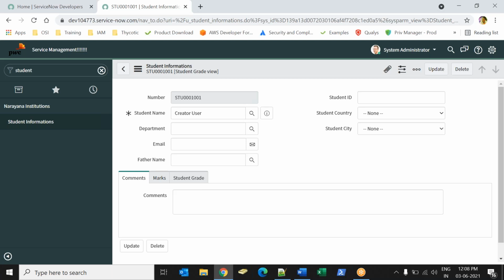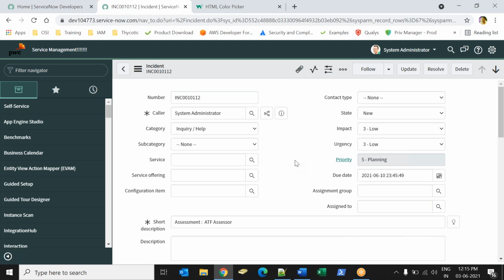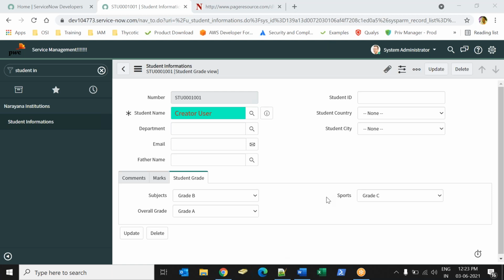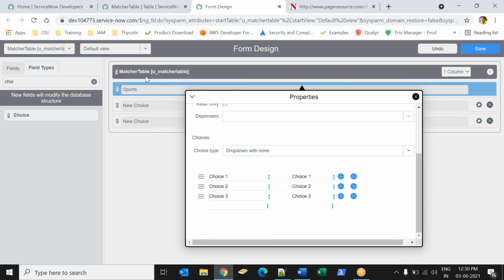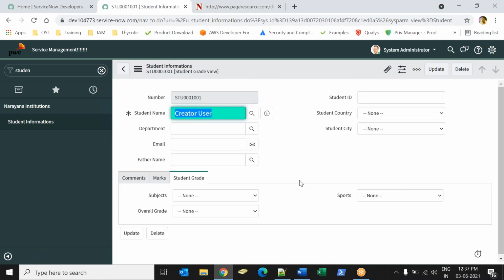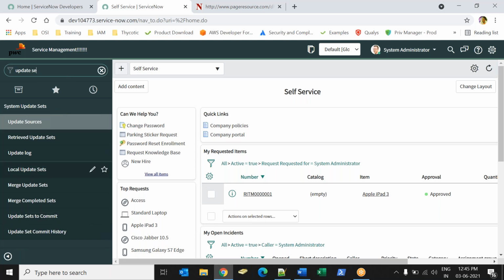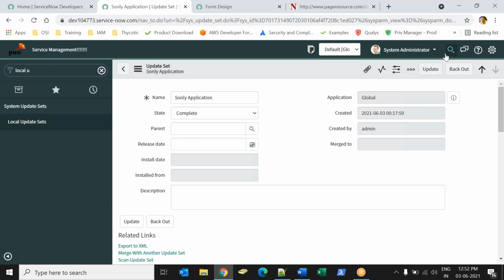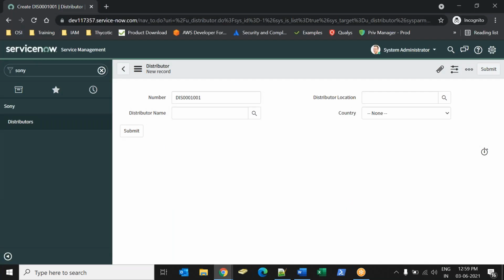ServiceNow Session Detailed series